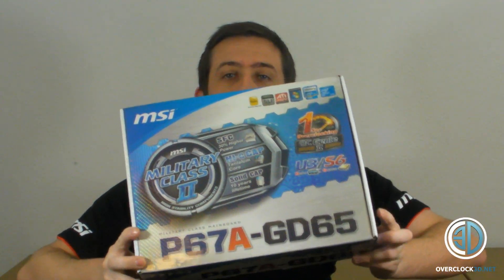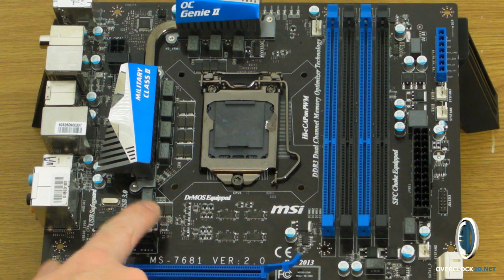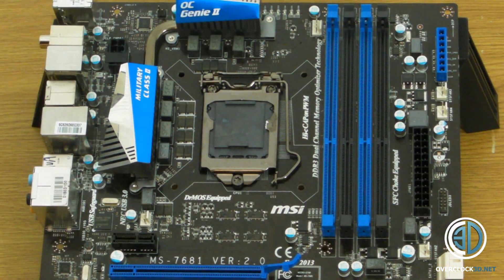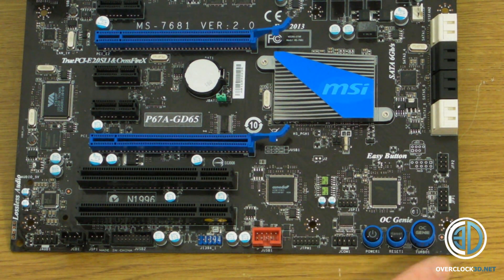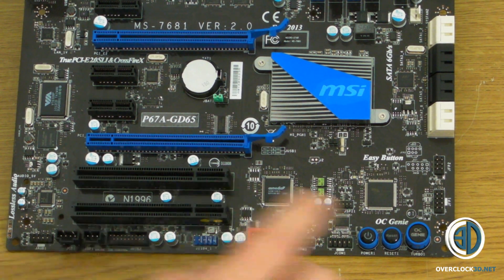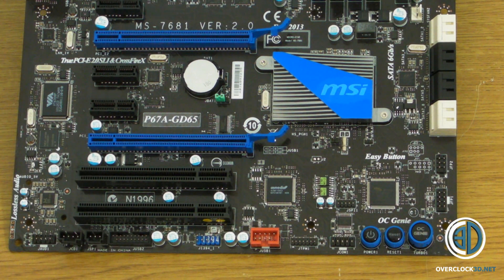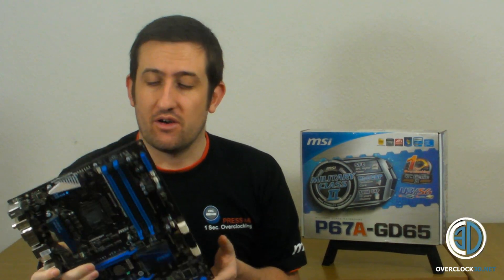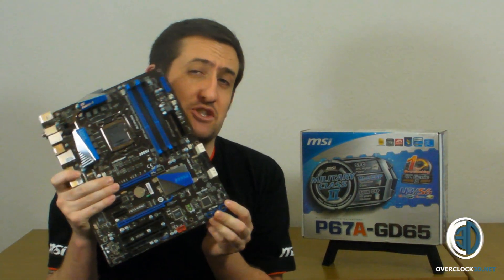MSI P67A GD65 1155 Sandy Bridge Motherboard Preview